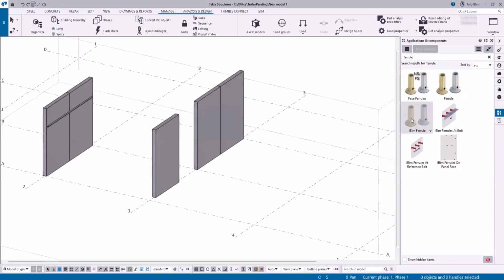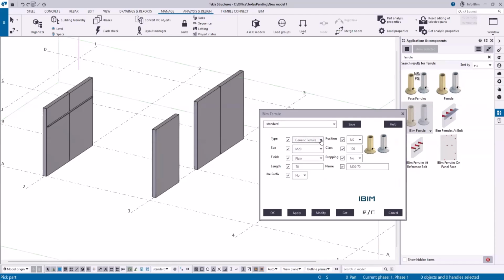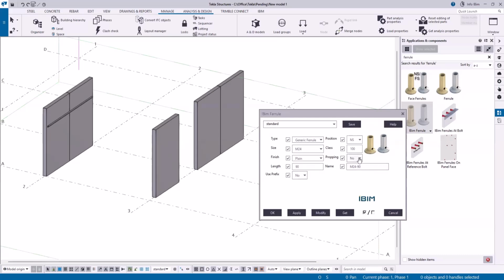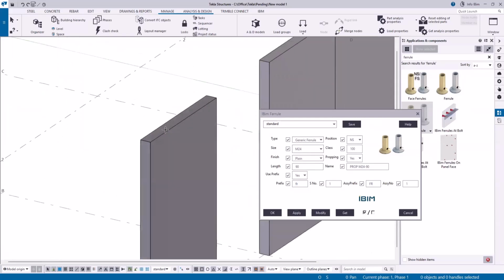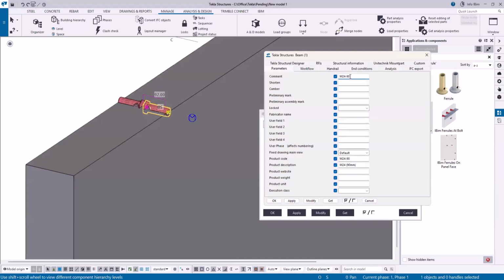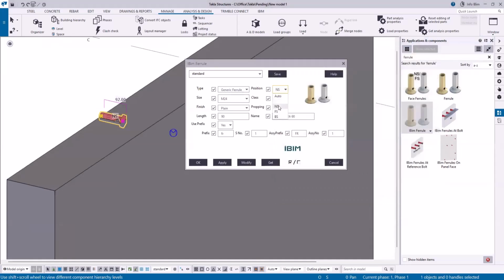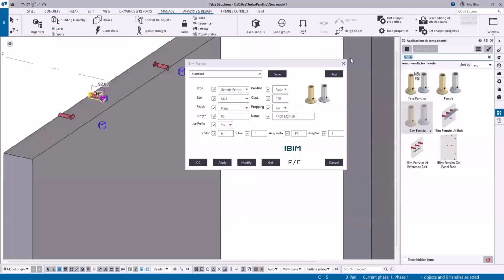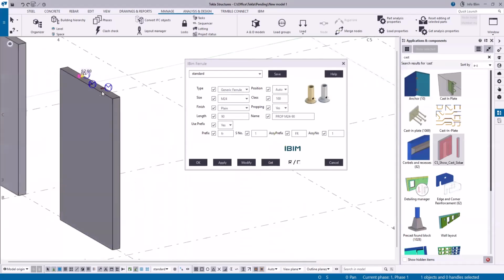IBim Ferrule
I said goodbye to certain process in the precast project.
Just because, the automation tool that takes care.
If you want it too, then this is for you.
What problems as a precast detailer you are facing?

Face significant challenges due to incorrect positioning and missing sub-assemblies in panels.
These issues can lead to misalignment during assembly, resulting in costly delays and rework.
Missing sub-assemblies further complicate the fabrication process, as they require manual intervention to identify and correct, increasing labor time and reducing overall efficiency.

Here is the fantastic tool to solve the problems and  streamlining ferrule placement in Tekla!

How this will benefit your team?
This application will save time by automatically assigning correct positions from the cast unit form face, reducing manual adjustments and errors.
By adding ferrules as a sub-assembly by default, it ensures better organization and simplifies checking, making the modeling process more efficient.